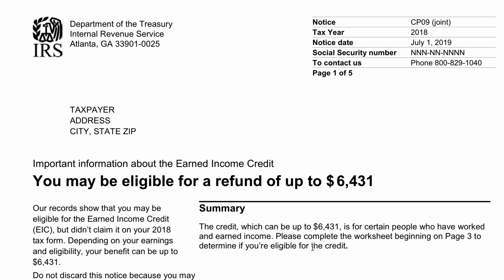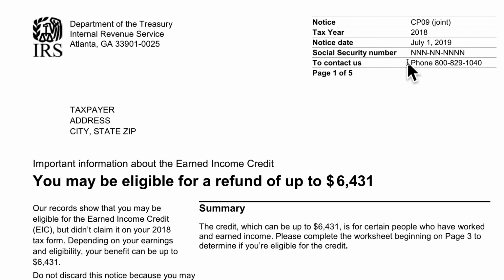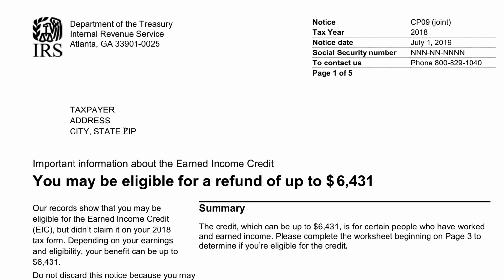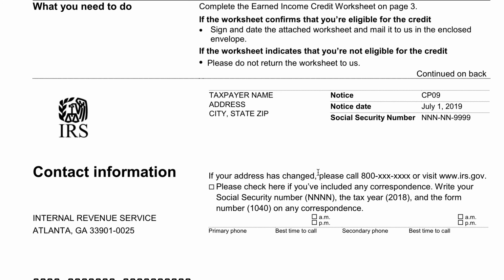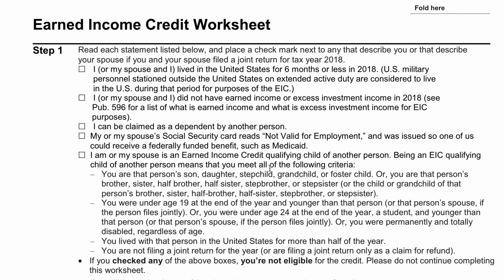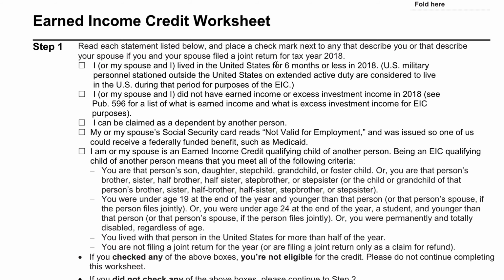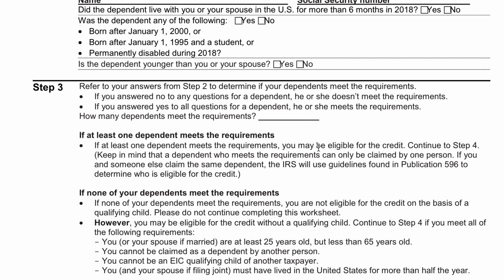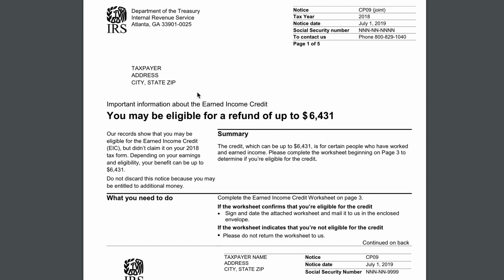How to Understand Your CP09 Notice (IRS Tax Credit - Earned Income Credit)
IRS Form 15111, Earned Income Credit Worksheet